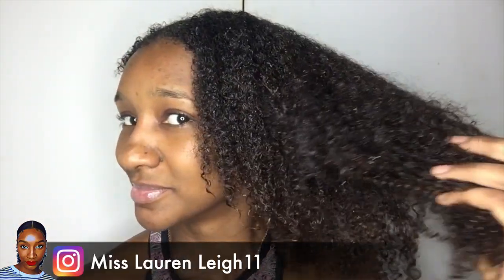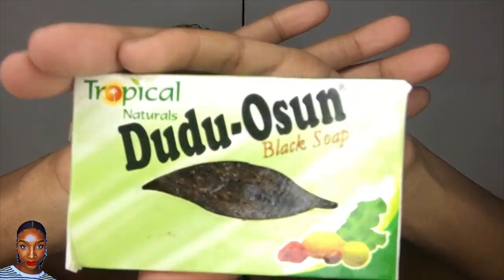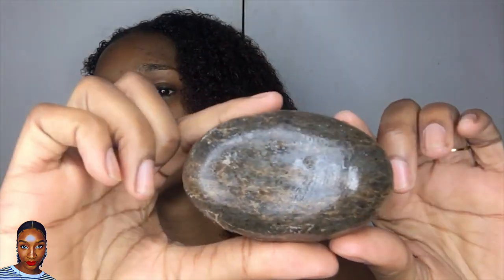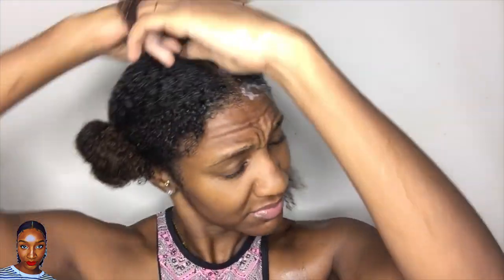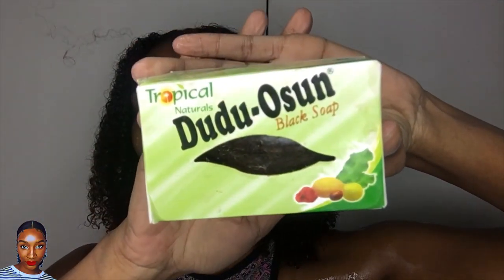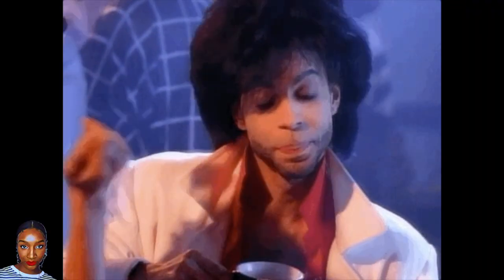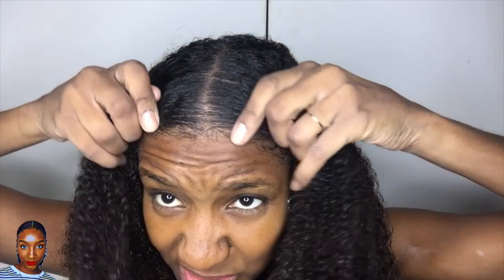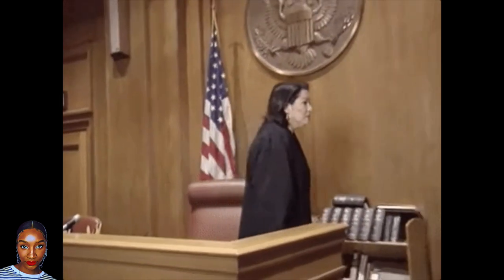REALLY?? I USED A BAR OF AFRICAN BLACK SOAP TO WASH MY HAIR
Today I am bringing a bar of African Black soap. Seriously, I washed my hair with a bar of soap and it goes by the name of Dudu Osun.
Are you prepared to see what this African soap did to my hair? If so, click play right now

🖤💛 💚 Previous Video:
- Summer Wash N Go 2019

🖤 Products Used:

- Dudu Osun Tropical Pure Soap Restores Damaged Skin, Natural Black 150 g

• Track Info:

Intro song
🖤 Busy By Timothy Infinite

MAIN SONG
🖤No Drama By Alder